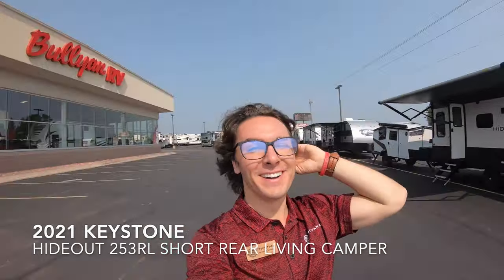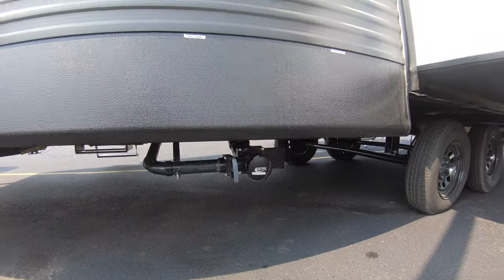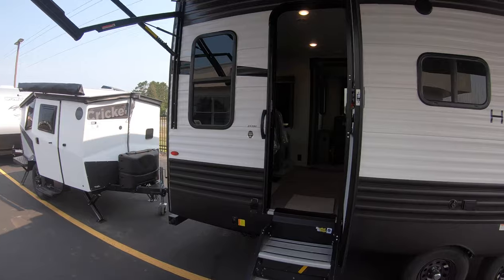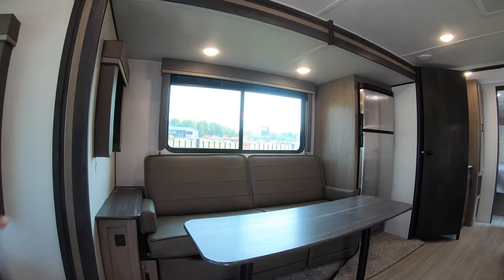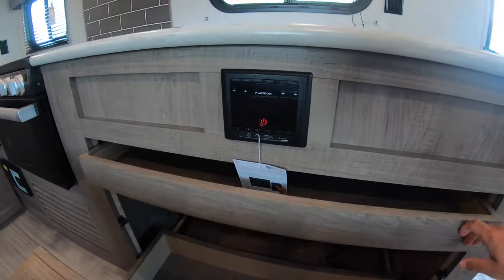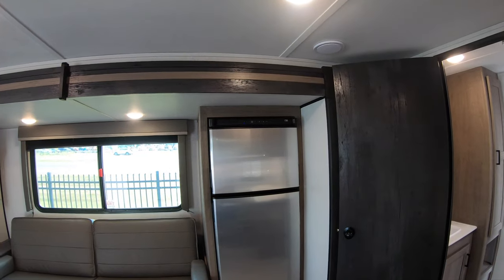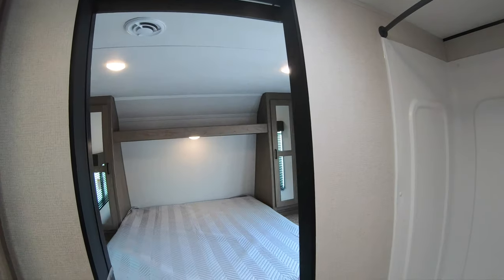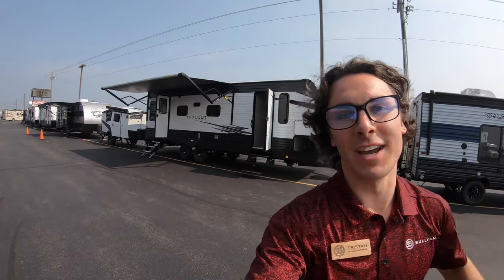2021 Keystone Hideout 253RL Short Rear Living Travel Trailer